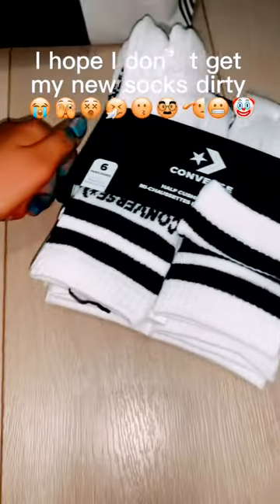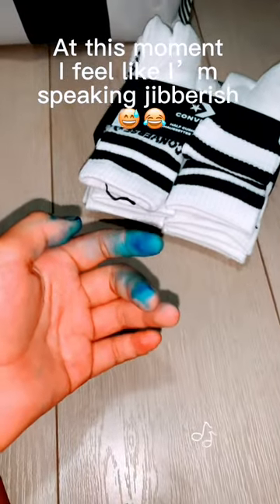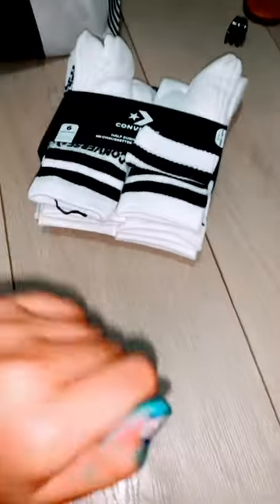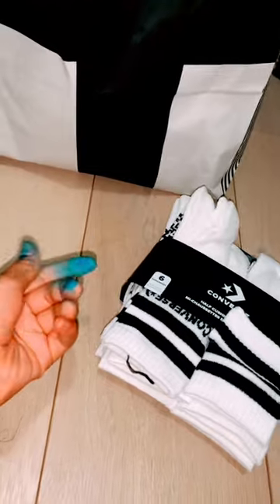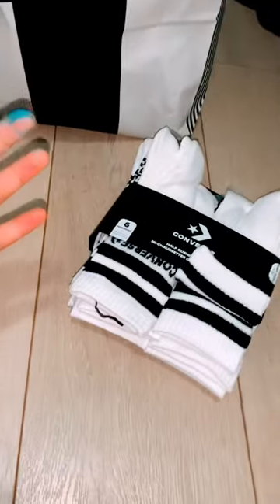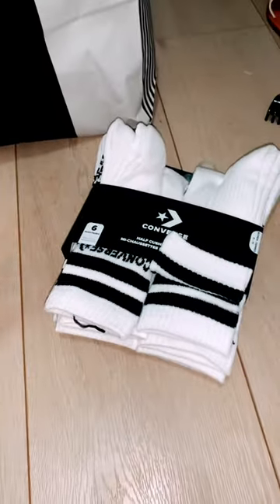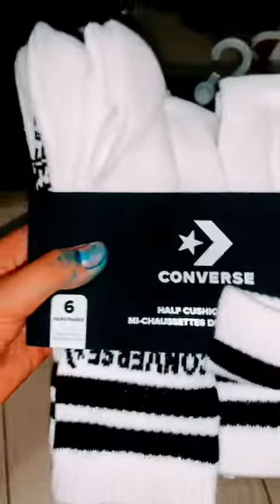Mini Foot Locker haul ❤️✌🏻